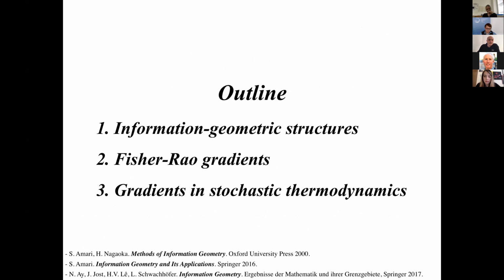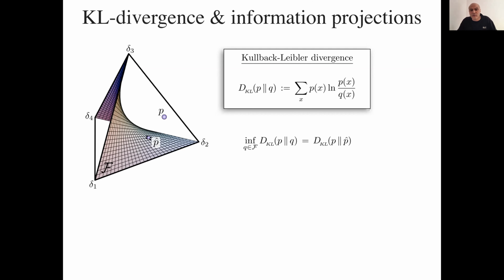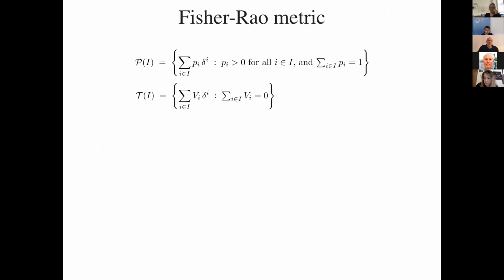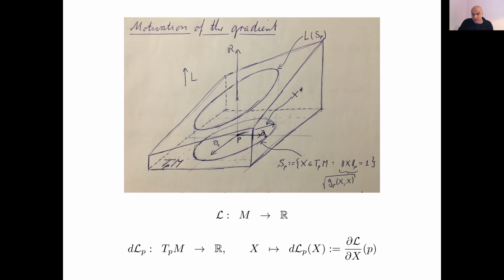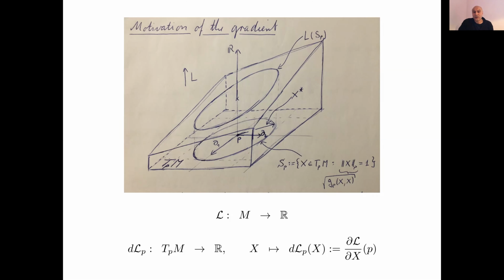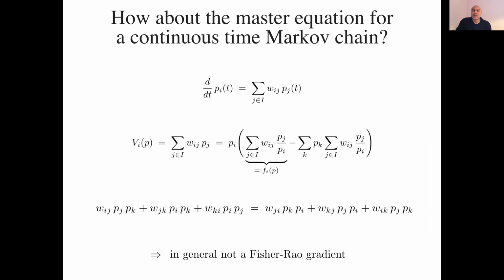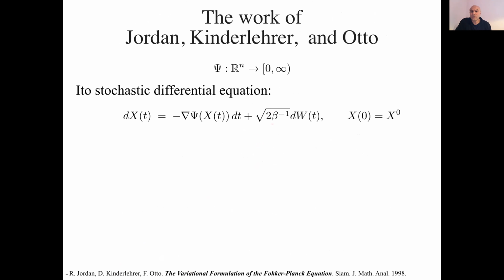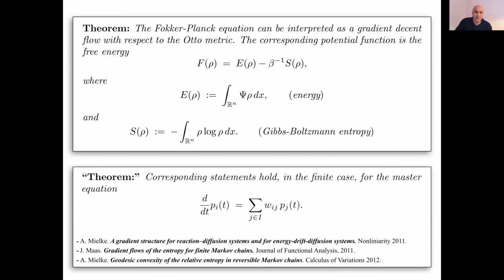Niihat Ay @ CSH Online Workshop Stochastic thermodynamics of complex systems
"On the Information-Geometric Perspective of Stochastic Thermodynamics"
Nihat Ay, Max Planck Institute for Mathematics in the Science